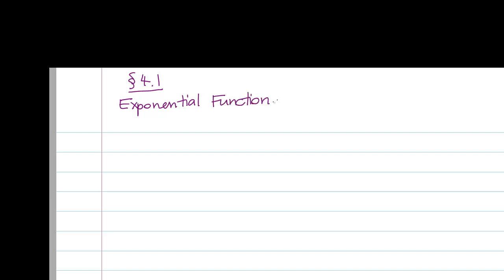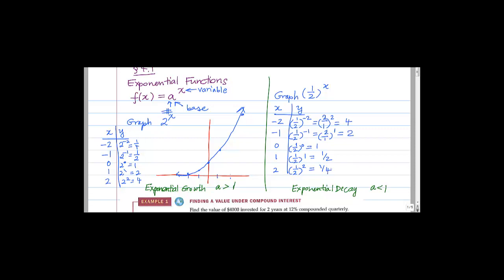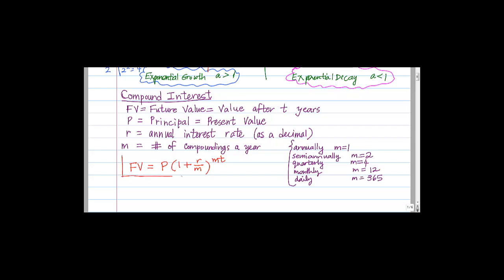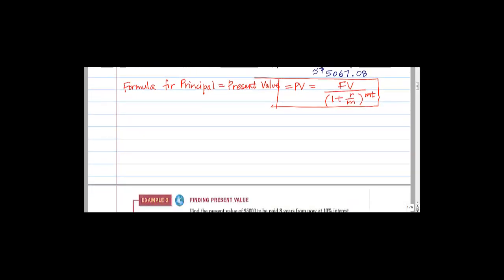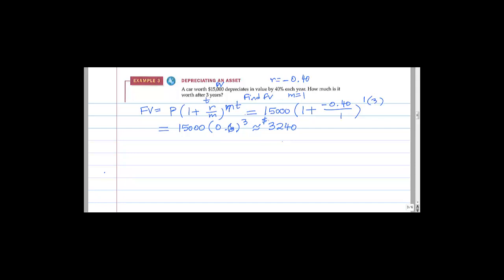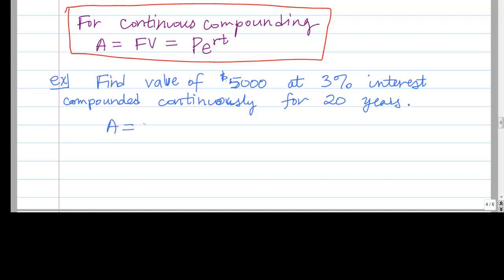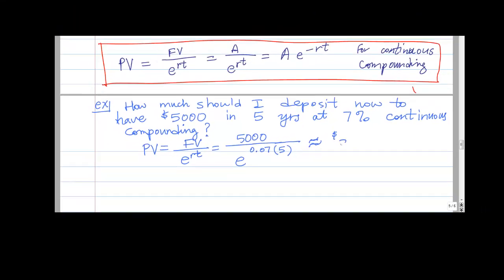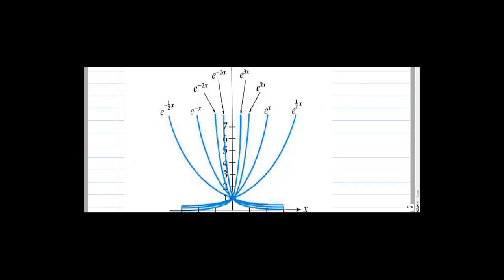AppCalc Sec4.1: Exponential Functions and Financial Applications